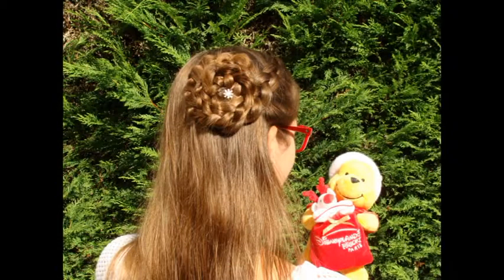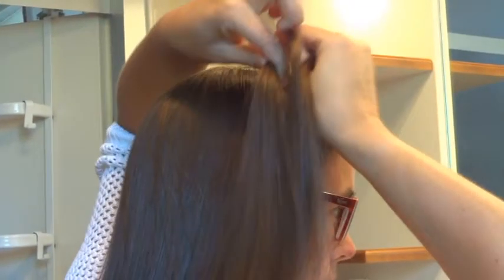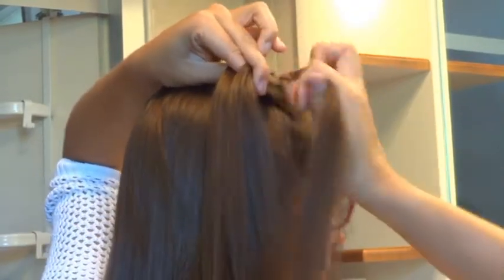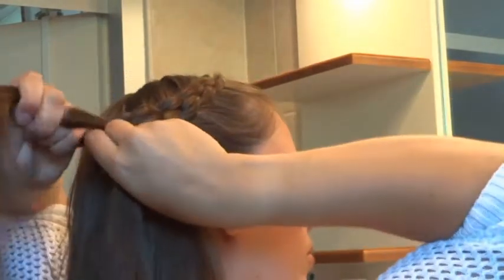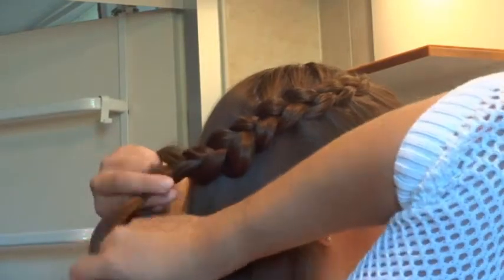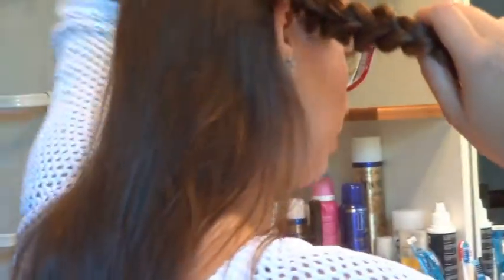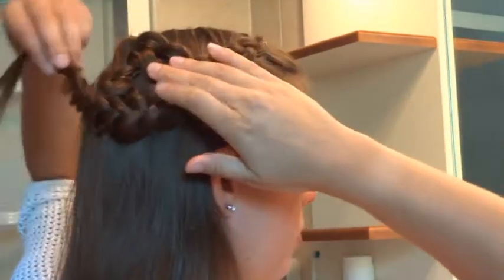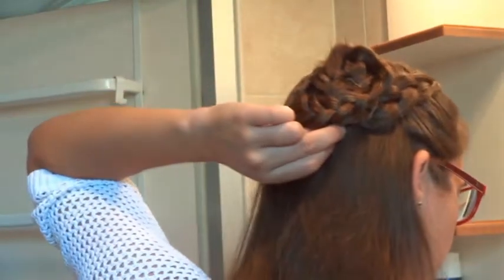DIY Flower braid from a Dutch braid tutorial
In this tutorial I'll teach you how to do a flower braid made from a Dutch braid. Good luck!
Share your photos with mvlhair!